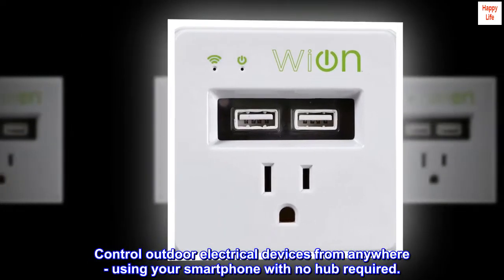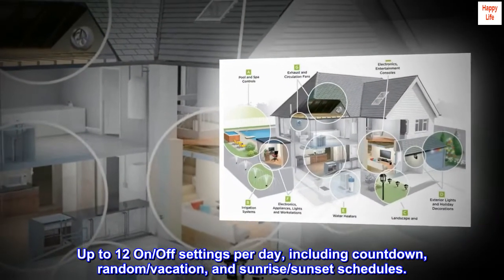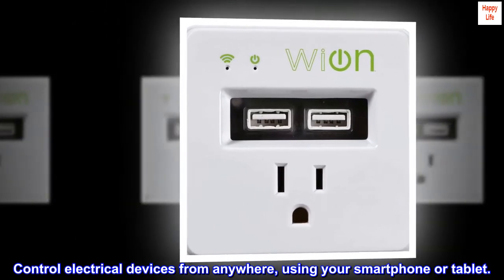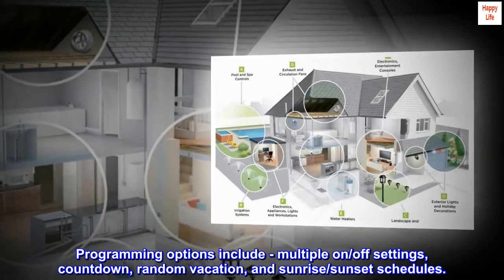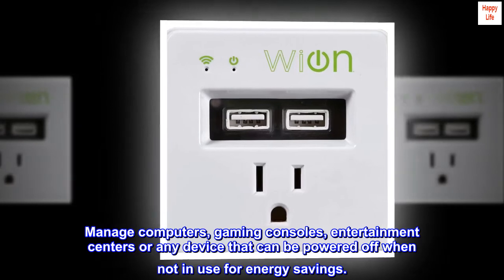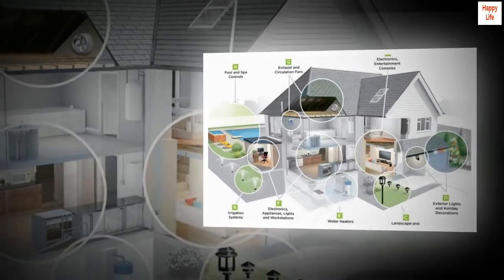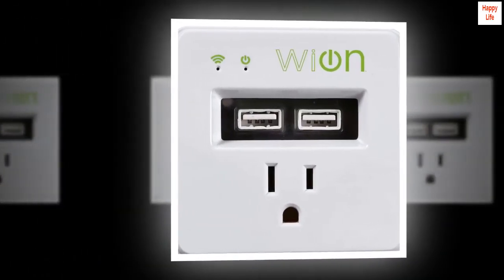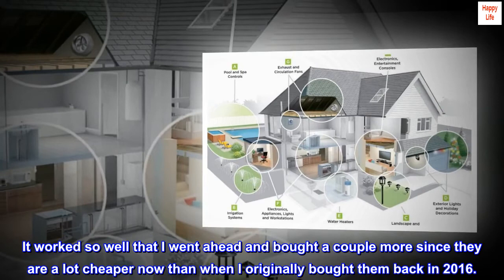WiOn 50055 Indoor Wi-Fi Plug-In USB Wall Tap, 1 Grounded Outlet, 2 USB Ports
Control outdoor electrical devices from anywhere - using your smartphone with no hub required.
Great for indoor lighting and electronics to deliver convenience and ease when charging electronics.
Monitors energy usage.
Up to 12 On/Off settings per day, including countdown, random/vacation, and sunrise/sunset schedules.
Schedule daily, weekday, or weekend schedules.
125Vac, 60Hz, 1000W Tungsten, 15A Resistive, 15A General Use, 1/2Hp, 500VA Electronic Ballast, 8.3A Ballast.
Control electrical devices from anywhere, using your smartphone or tablet.
Monitor energy usage and costs at anytime.
Includes 2 USB charging ports.
Expand your WiOn system by simply adding up to 12 smart switches.
Programming options include - multiple on/off settings, countdown, random vacation, and sunrise/sunset schedules.
Affordable home automation - works with your existing Wi-Fi router and free WiOn app.
Manage computers, gaming consoles, entertainment centers or any device that can be powered off when not in use for energy savings.

Works Pretty Good and an excellent price.

I bought this years ago and was able to do the setup without issues. It worked fine. Every once in a while will have an issue with the app but seems like they have been doing some improvements on it. A couple of weeks ago got a new router so had to reconnect this and my other WiOn switches. Was not able to connect them to my Wifi at the time. It looked like they were not supported anymore so I unplugged them. Today was looking online and decided to give them a try. They connected pretty easy. Actually the setup was much easier than what I recall originally. Not sure what has changed from a month ago to today. The app seems to be working better than before. It worked so well that I went ahead and bought a couple more since they are a lot cheaper now than when I originally bought them back in 2016.